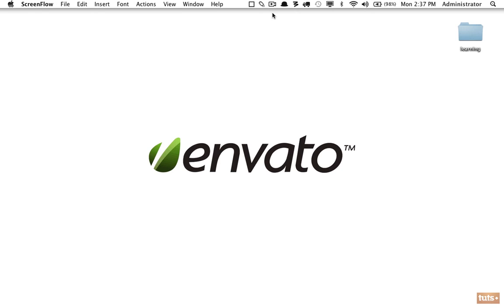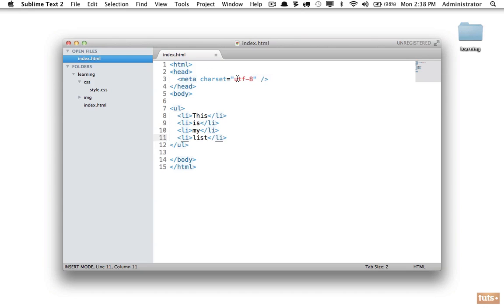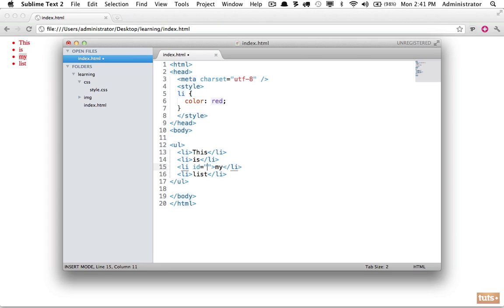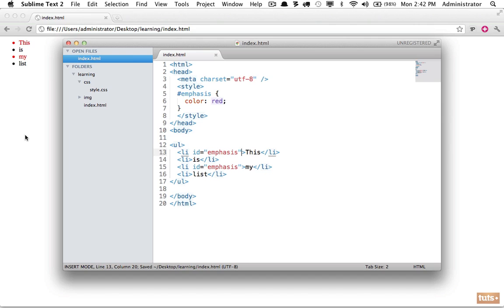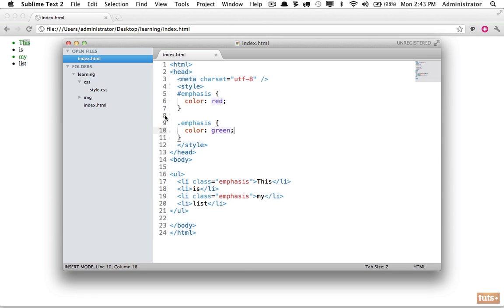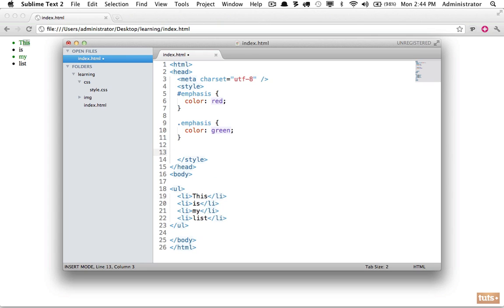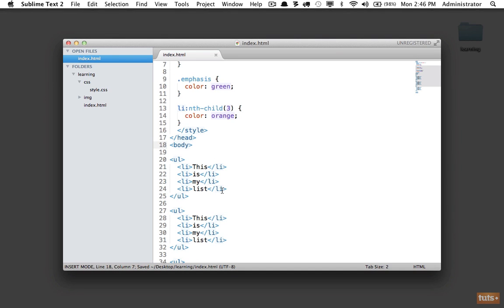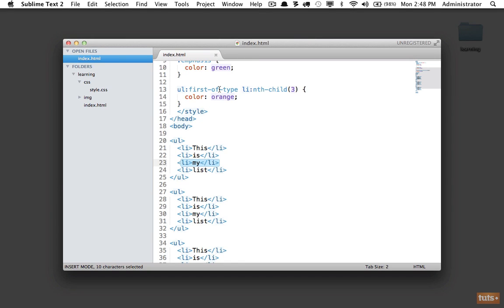Day 12 Ids and Classes